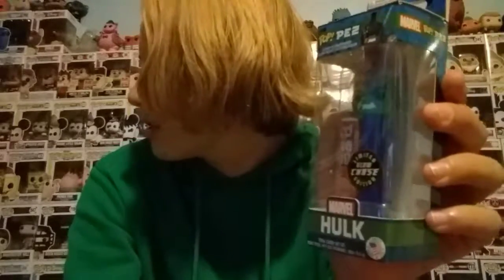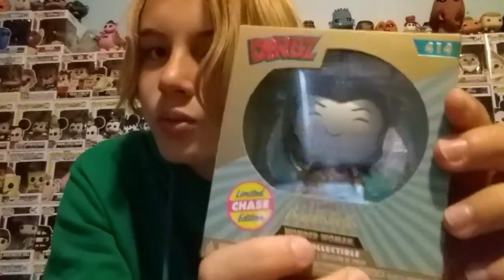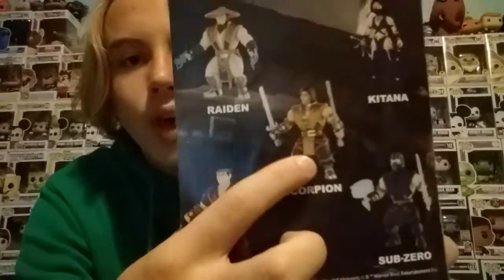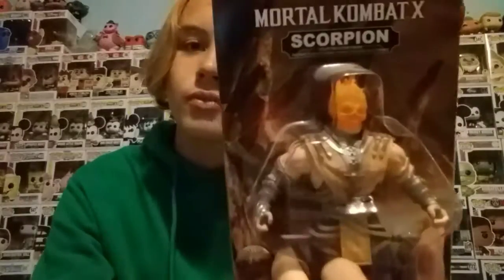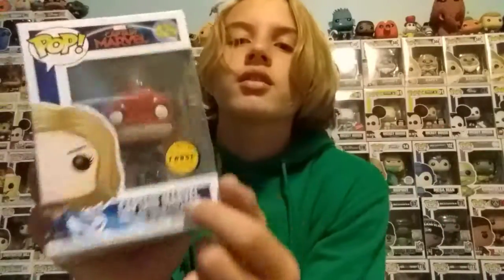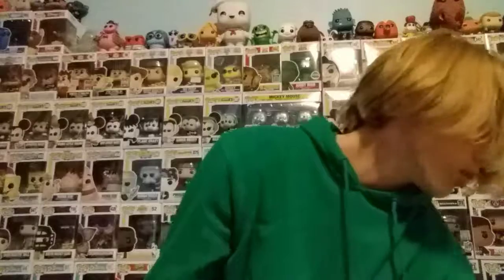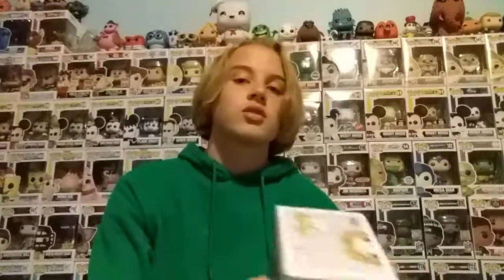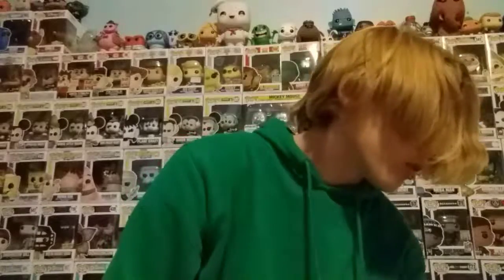What Is A Chase Funko Pop?